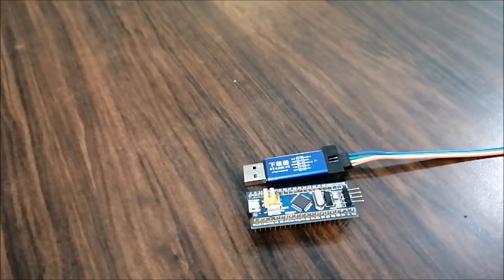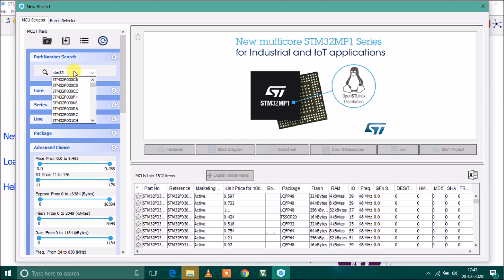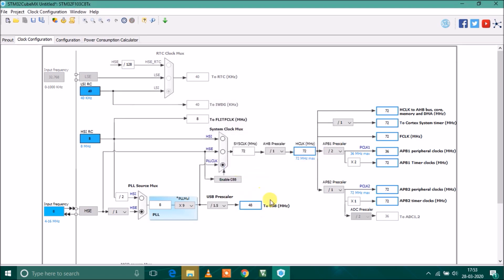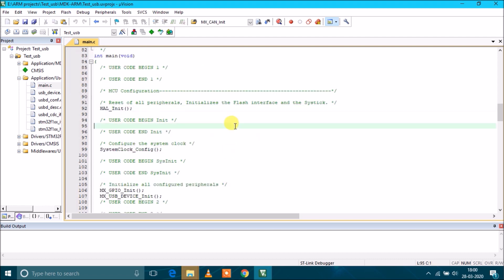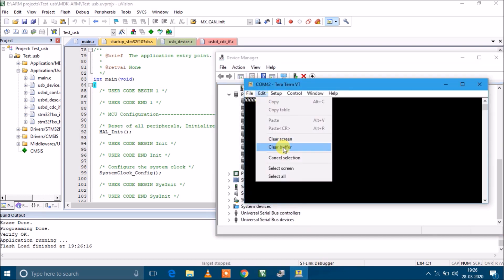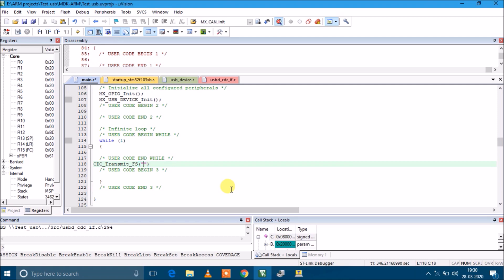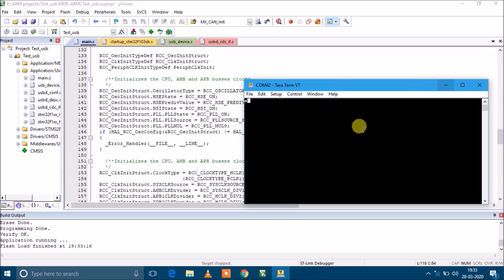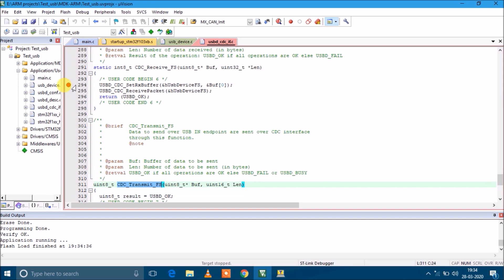STM32 USB As Virtual Com Port CubeMx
Video describes the stm32 usb as virtual communication port